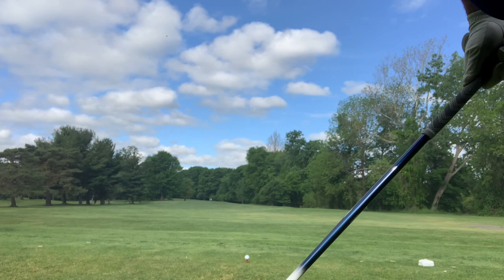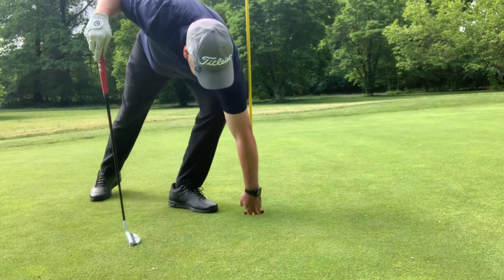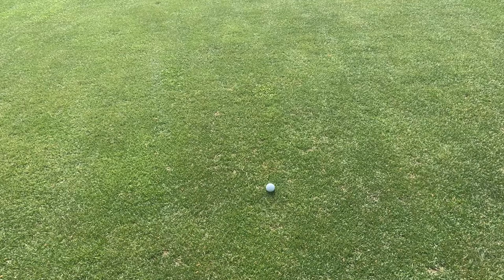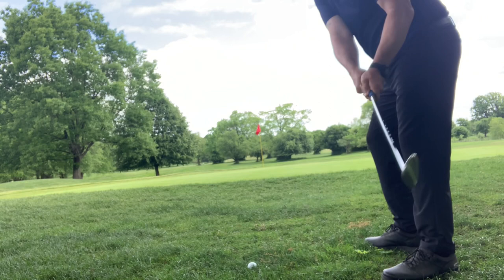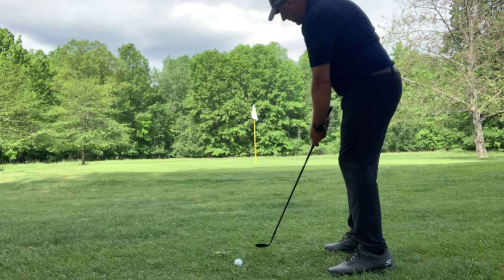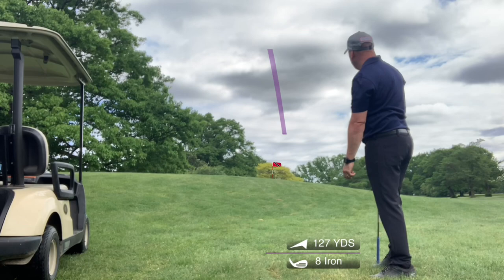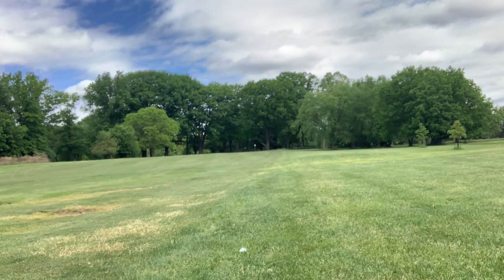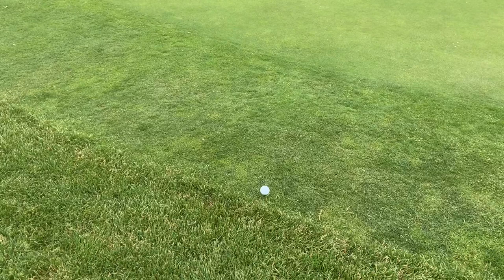9 Hole VLOG One Plane Swing with shot tracer Every Shot in 18 min Left Handed Moe Norman inspired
This is a full nine hole golf Vlog with my single plane swing

Every shot in 18 minutes from Genesee Valley North in Rochester NY

My best nine hole score ever